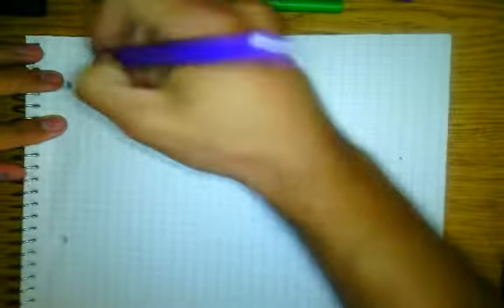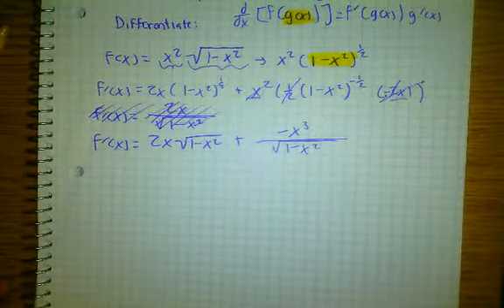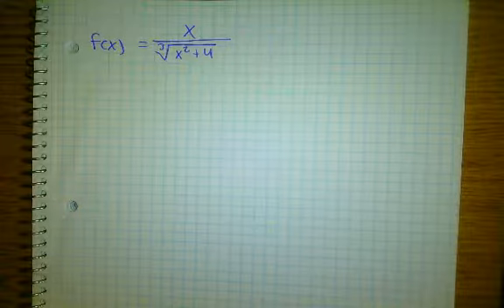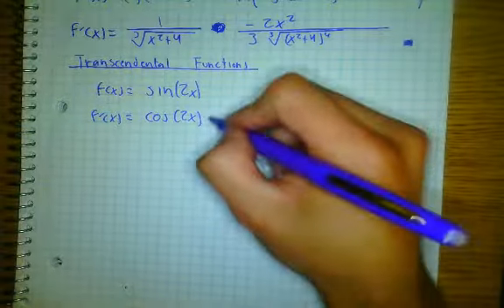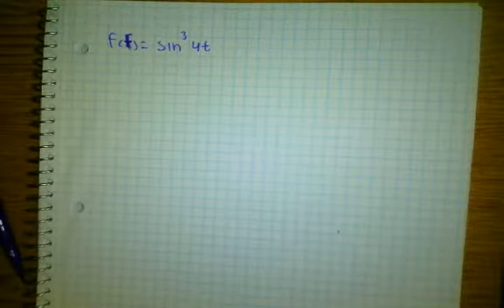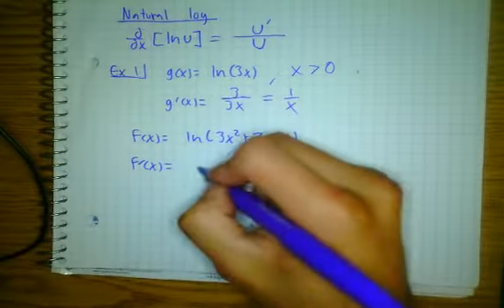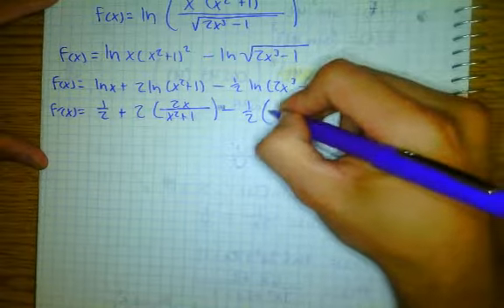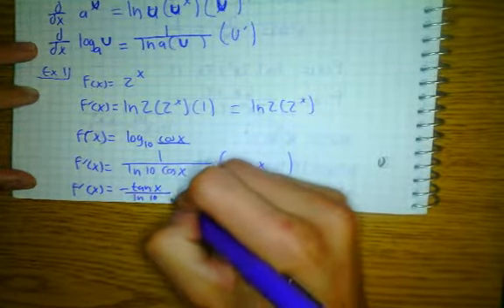Chain Rule Part 2